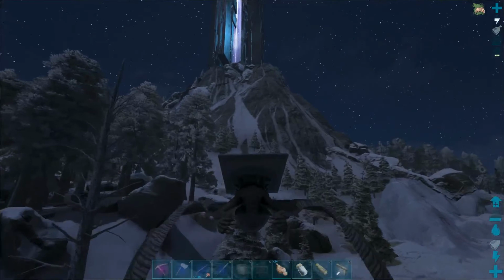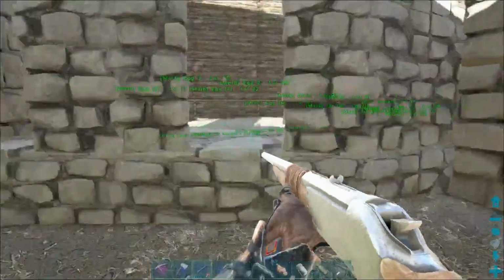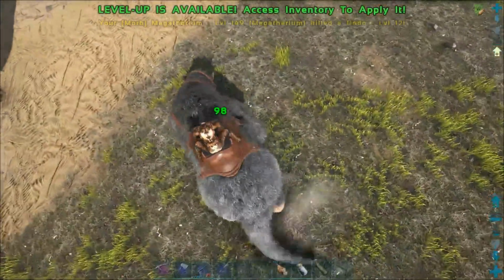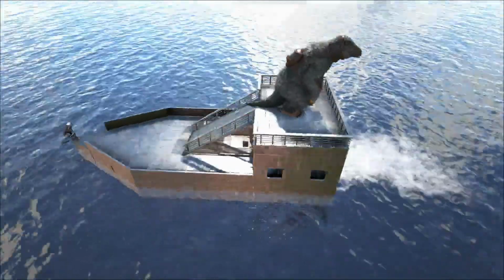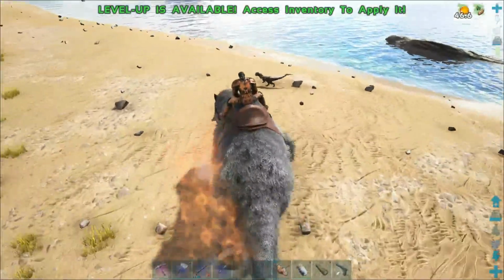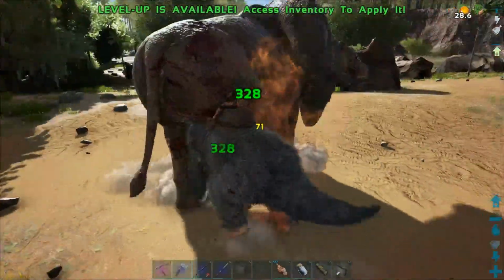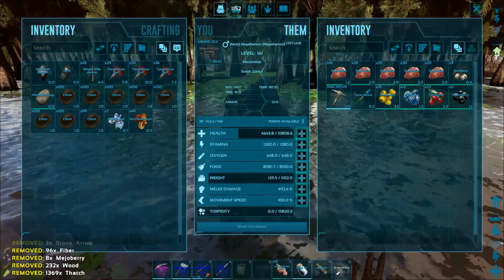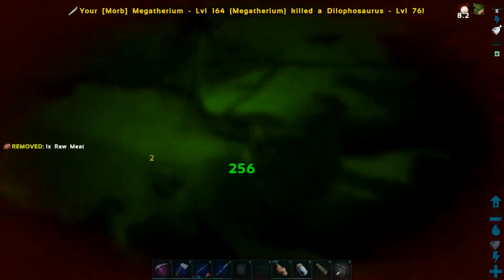Megatherium Tame and Testing! Ark Survival Evolved!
What up peeps and peepettes! Today we track down, tame and test out the new dino, Megatherium aka Anteater/Giant Sloth. They turn out to be a pretty awesome dino. Give it a look!